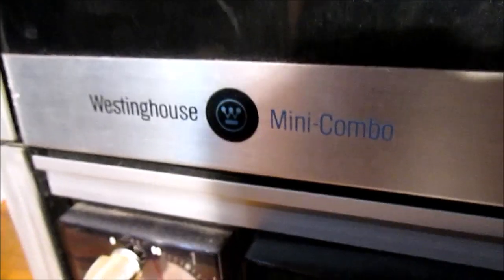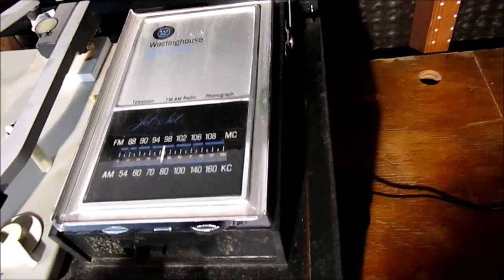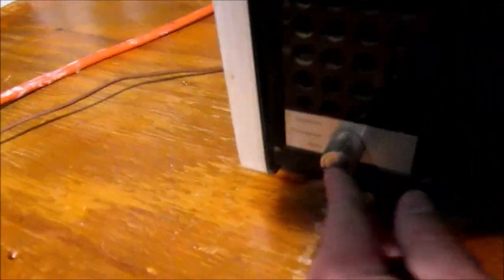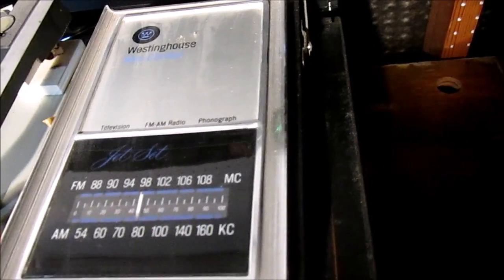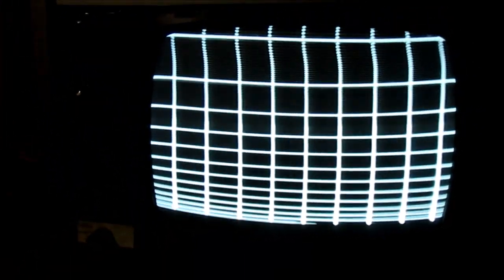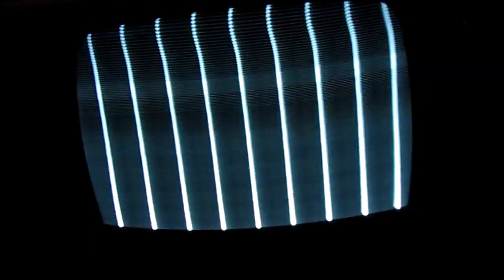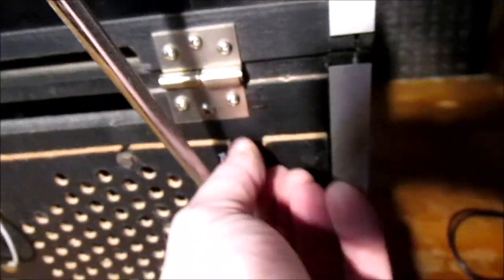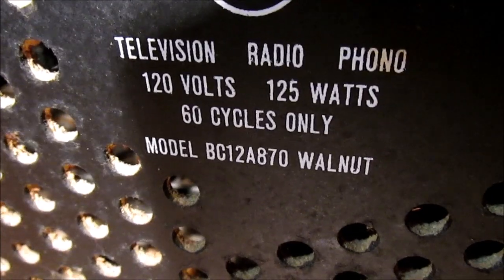Westinghouse Jet Set Mini Combo BC12A870 (1970)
THIS SET HAS BEEN SOLD TO RADIOTVPHONONUT - THANKS!